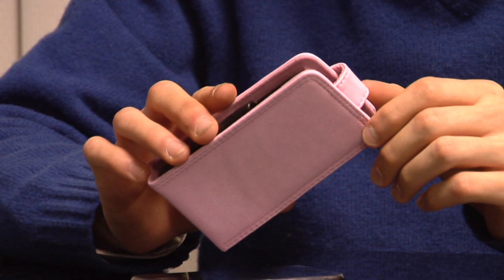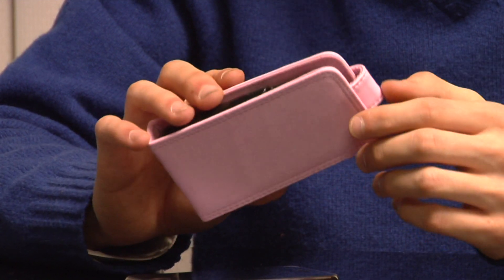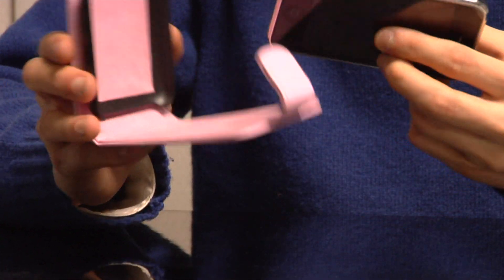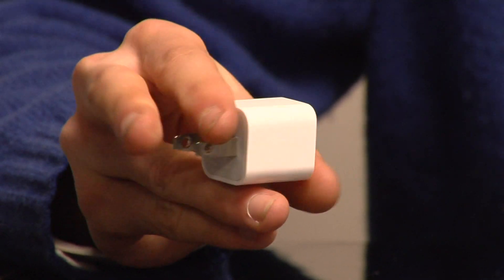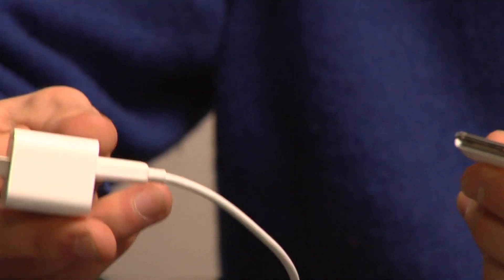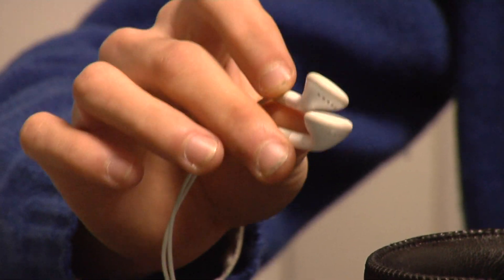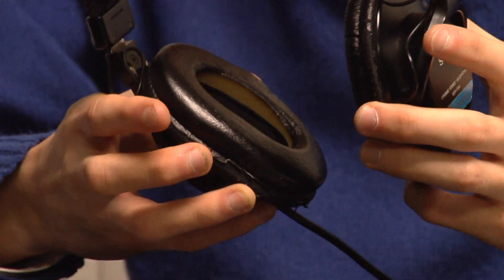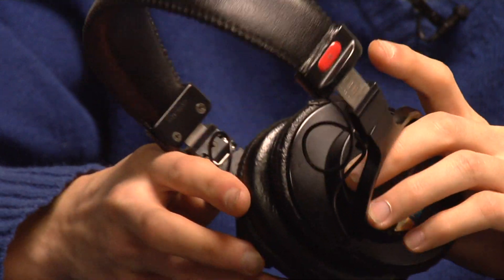iPod & iPhone Tips : Best iPod Accessories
There are many iPod accessories available on the market from the Apple store and other electronics stores. Look for iPod cases that are made for specific models and check out the USB home charger. Get the best headphones for an iPod with advice from the manager of a cell phone store in this free video on iPods.